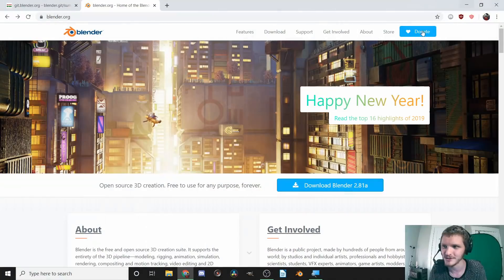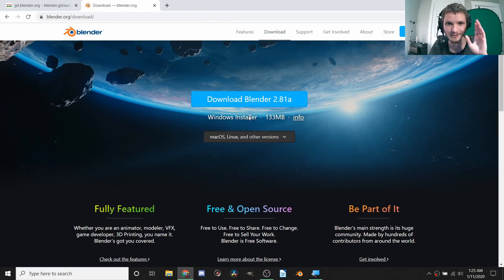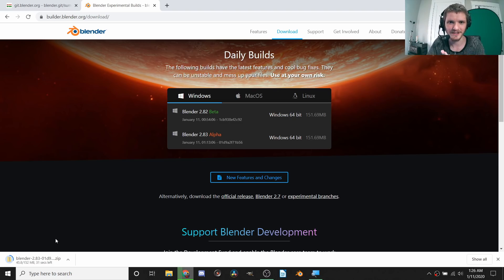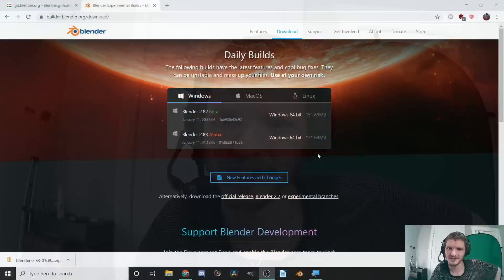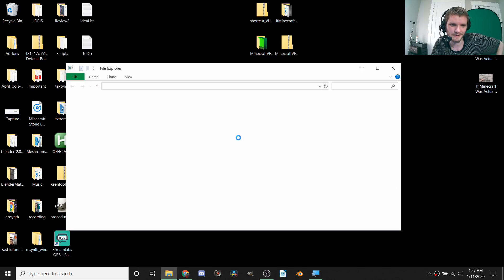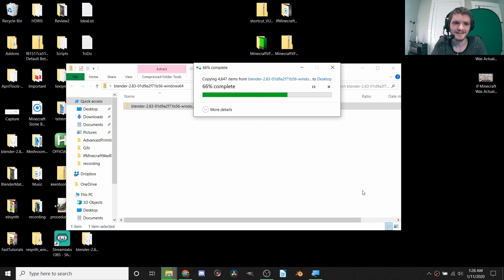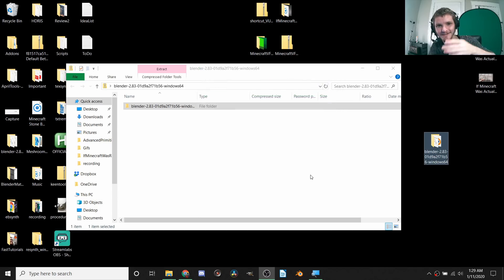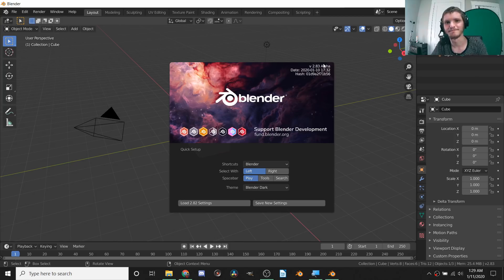Blender 2 83 Is Now In Alpha!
after trying 2.63 I have to say that blender 2.83 is unusable